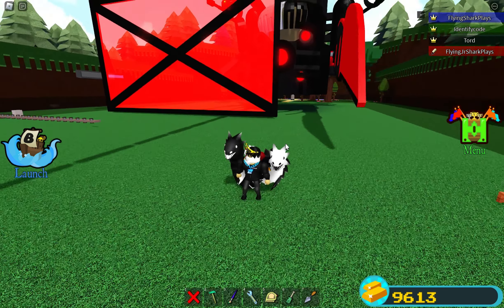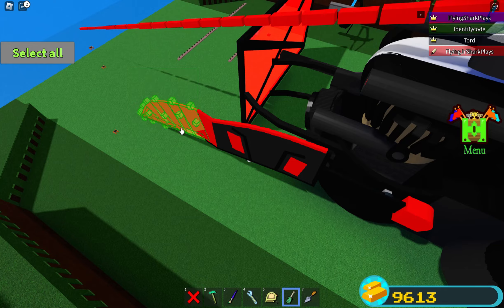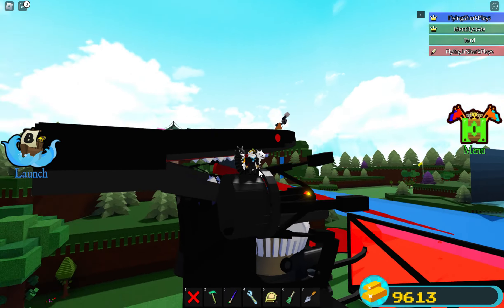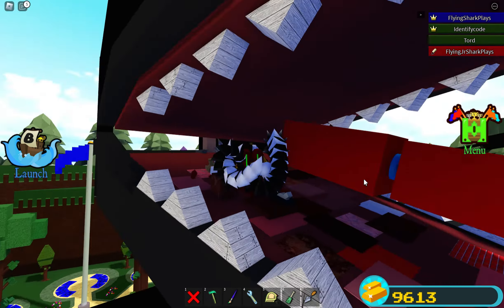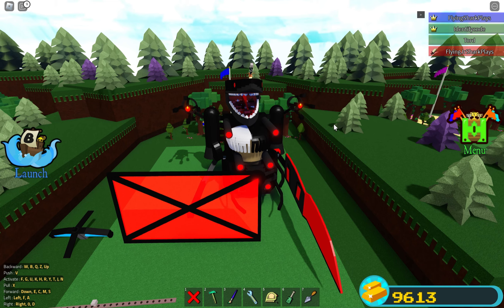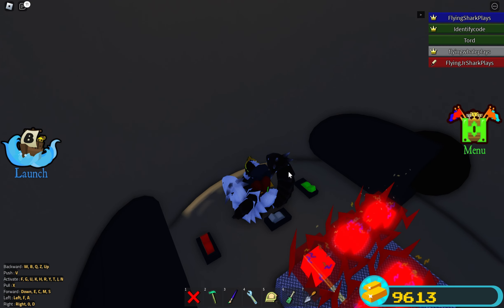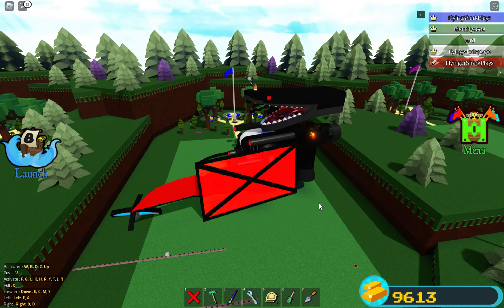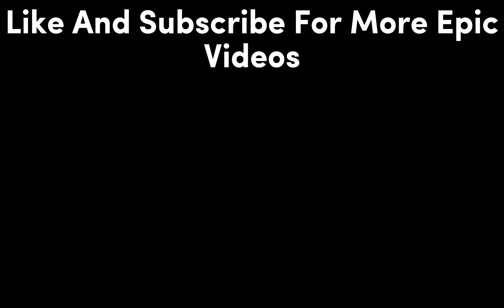Roblox Build A Boat For Treasure G-Shark 3.0 Showcase (Part 1)